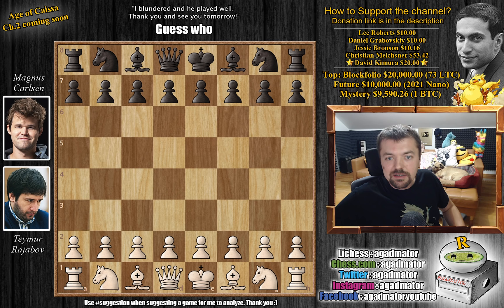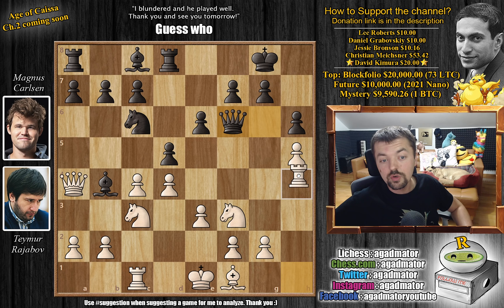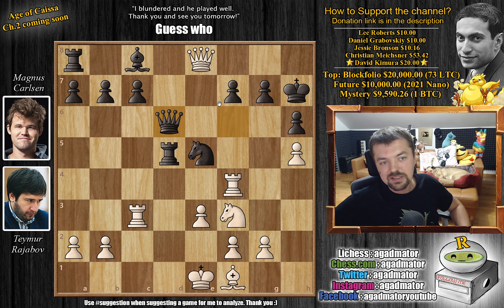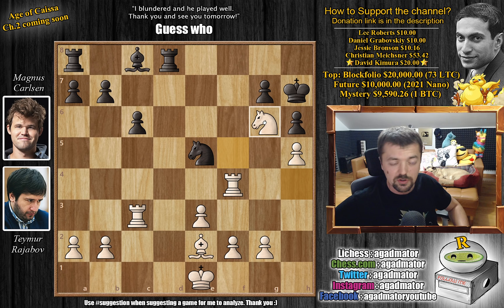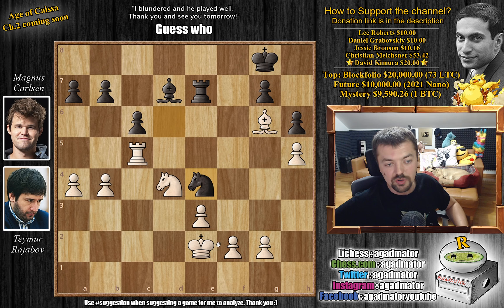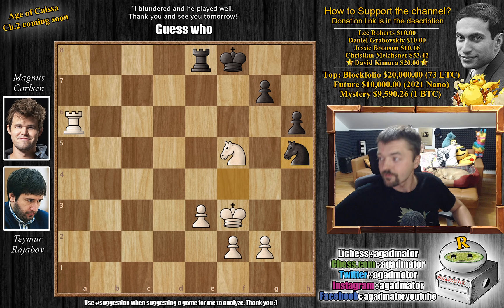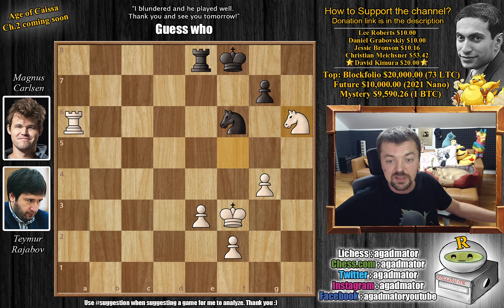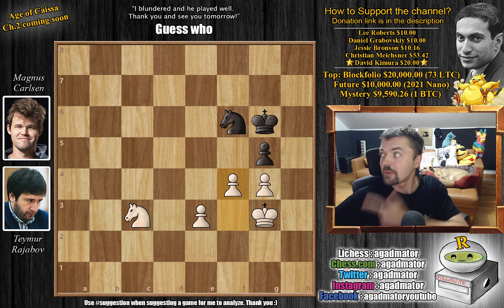Thank You And See You Tomorrow! || Rajabov vs Carlsen || FTX cc (2021)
Teymur Rajabov vs Magnus Carlsen
FTX Crypto Cup | Knockouts, Game 1.4, May-28 (2021)
King's Indian, 3.Nf3 (E60)

1.d4 Nf6 2.c4 e6 3.Nf3 d5 4.Nc3 Bb4 5.Bg5 h6 6.Bxf6 Qxf6 7.Qa4+ Nc6 8.e3 O-O 9.Rc1 Qg6 10.h4 Rd8 11.h5 Qf6 12.Rh4 e5 13.cxd5 Rxd5 14.dxe5 Bxc3+ 15.Rxc3 Nxe5 16.Qe8+ Kh7 17.Rf4 Qd6 18.Be2 f5 19.Nd4 c6 20.Nxf5 Qd8 21.Qxd8 Rxd8 22.Nd4 Bd7 23.Re4 Re8 24.Rc5 Nf7 25.Bd3 Kh8 26.Rxe8+ Rxe8 27.b4 Nd6 28.Bg6 Re7 29.a4 Kg8 30.Ke2 Ne4 31.Rc2 Nf6 32.b5 cxb5 33.axb5 a6 34.bxa6 bxa6 35.Rb2 Be8 36.Rb8 Kf8 37.Nf5 Re6 38.Ra8 Nd5 39.Bxe8 Rxe8 40.Rxa6 Nf4+ 41.Kf3 Nxh5 42.g4 Nf6 43.Nxh6 Ne4 44.Nf5 Ng5+ 45.Kg2 Rb8 46.Nd4 Kf7 47.Ra5 Ne4 48.Re5 Nf6 49.f3 g6 50.Kg3 Rb1 51.Rb5 Rxb5 52.Nxb5 g5 53.Nc3 Kg6 54.f4

Magnus Carlsen faces his World Championship challenger Ian Nepomniachtchi and ex-challenger Fabiano Caruana in the FTX Crypto Cup, the 6th event on the Meltwater Champions Chess Tour and the 3rd and final Major. The 3-day preliminary stage sees the 16 players play each other once before the bottom 8 are eliminated while the top 8 advance to a knockout. The prize fund is $320,000, including a $100,000 Bitcoin bonus. The winner also qualifies to September's Tour Final.

The time control is 15 minutes for all moves, with a 10-second increment per move from move 1. The knockout match-ups are held over two days, with a 4-game match each day. If the match score is 1:1, the tie is decided in a blitz playoff. Two 5+3 blitz games are played followed, if needed, by an Armageddon game, where White has 5 minutes to Black's 4 but a draw counts as a win for Black.

Mailbox where you can send stuff:

Antonio Radić
AGADMATOR d.o.o.
Franje Tuđmana 12
Croatia
48260 Križevci

NANO nano_1h1kgfaq88t1btwadqzx73rbha5hwbb88sxmfns851kwj8hnosdj51w388xx
Monero 4AdvvqmC4xhPyyRSAEDxTTAoXdxAtX2Py6b8Eh4EQzBLGbgo5rY5Khcap1x76JrDJH87yibAE9b6TPwTsvBAiFFCLtM8Be7

FTXCryptoCup ChessChamps "Watch me without ads on your Amazon devices and Roku TV